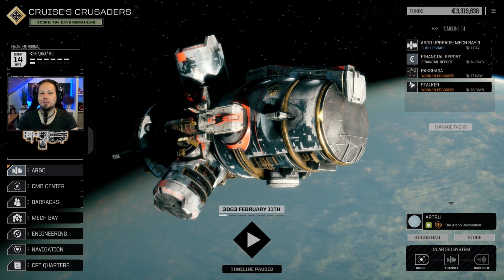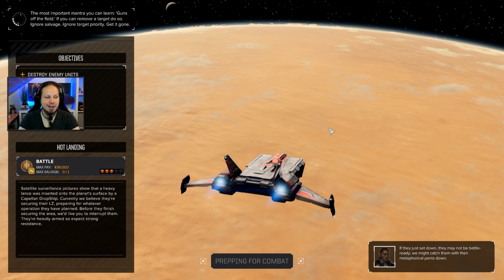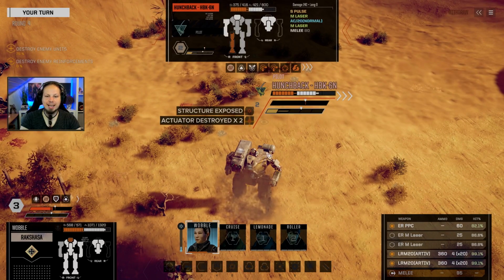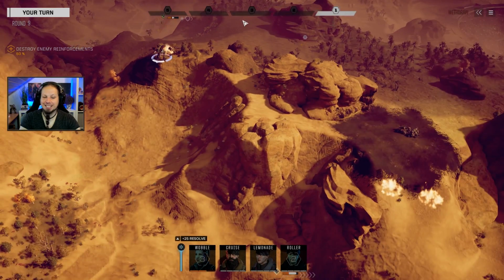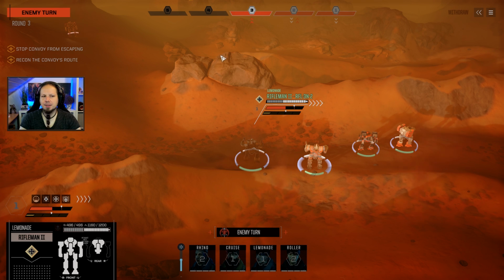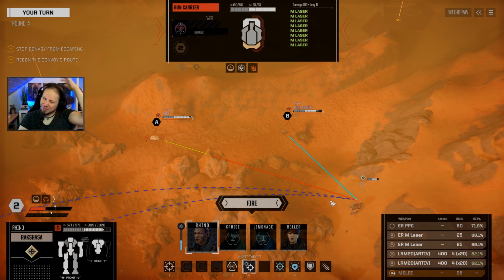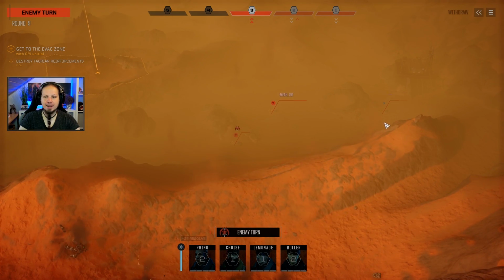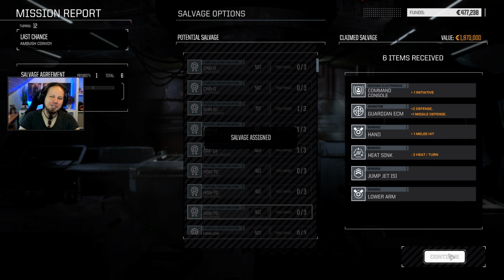Making Friends - Battletech Advanced - 3062 Career Mode Playthrough #21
Let's play the Battletech Urban Warfare DLC in Ironman Career Mode! This series is about the first Battletech 2018 PC game DLC that introduces the new new Urban Biomes, Flashpoints, Electronic Warfare, and some new Mechs: the Javelin and the Raven!